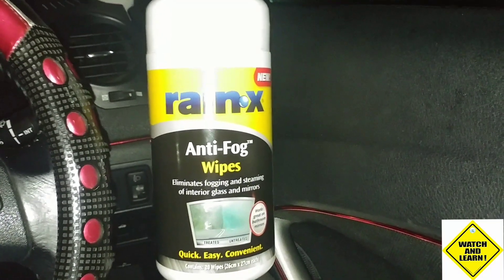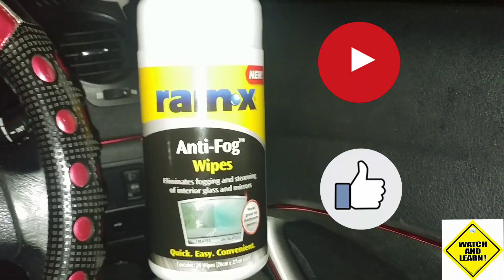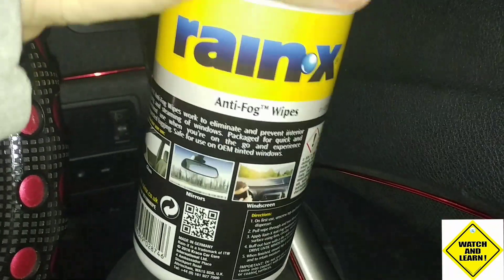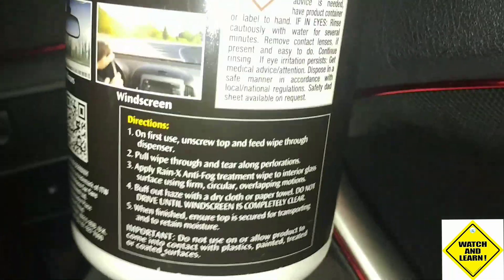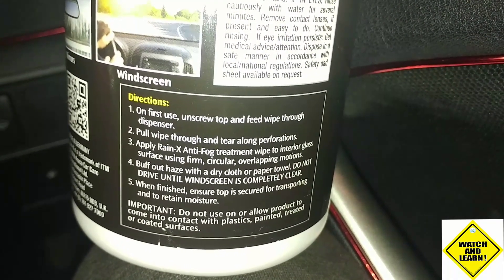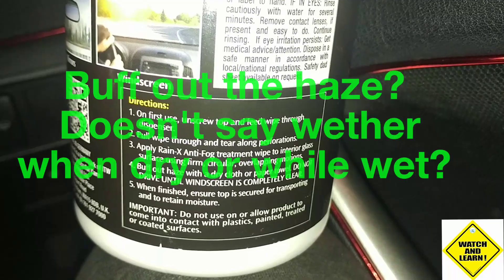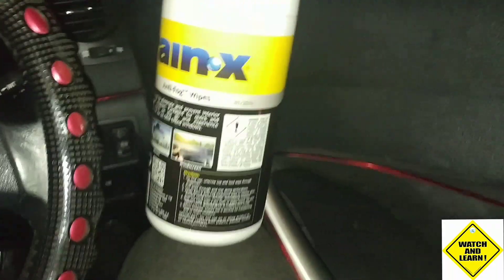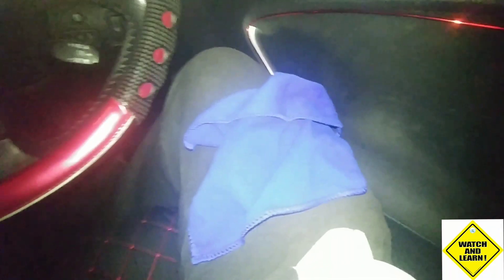Rain X Anti Fog Wipes Demonstration Test and Review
I test the new anti fog wipes by rain x and share the results